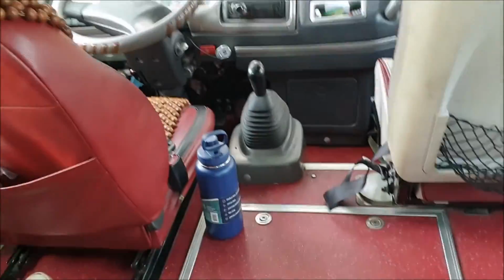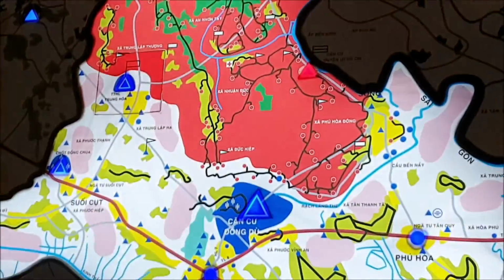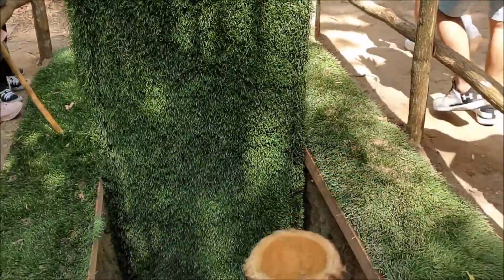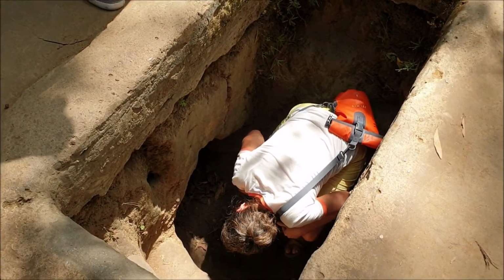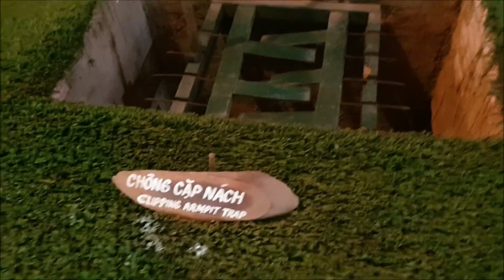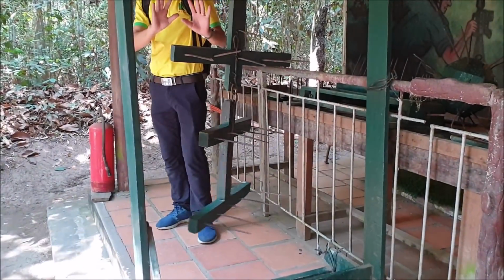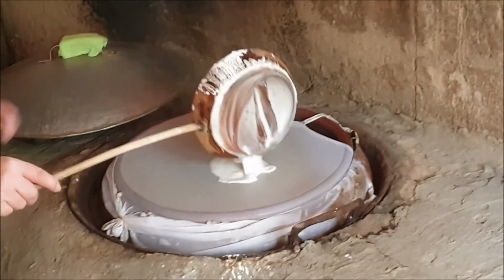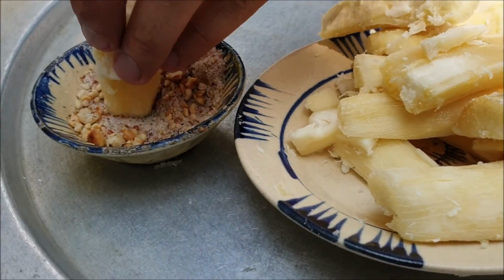CU CHI TUNNELS & Rice Paper Making Tour | Ho Chi Minh City VIETNAM 🇻🇳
If you're interested in Vietnamese history,  Join us as we travel just north of Ho Chi Minh City (Saigon) to visit a remarkable site from the Vietnam War - The  Củ  Chi Tunnels! We'll explore the Cu Chi tunnels and learn about the important role they played in the history of Vietnam. The Củ Chi tunnels were the location of several military campaigns and were the Viet Cong's base of operations for the Tết Offensive in 1968.

These tunnels are approximately 200 kilometres long and were hand dug by the Viet Minh and later by the Viet Cong using crude tools.  The incredible ingenuity and determination on the part of the Vietnamese in fighting for independence and unification are reflected throughout the tunnel complex.

During this tour, we walked through a tunnel (which has been widened for tourists), saw some of the bunkers and booby traps, and walked by a shooting range where you can fire guns for an additional price. We also saw how rice paper is made.  The tunnels are now preserved and converted into a memorial complex. Here you can learn first-hand what it was like during the war in Vietnam, see how soldiers lived and what tactics were implemented during the war.  Visiting the Cu Chi Tunnels helped us understand how the North Vietnamese and Viet Cong won the Vietnam War.

Although the tunnels have now been expanded for tourists, getting through the tunnels was a tad claustrophobic. Back then, the soldiers used to crawl on their bellies.

If you do go to Ho Chi Minh, I hope this video encourages you to experience this journey yourself as this is an important historical site to visit! If not I hope this video provided you with some insight of the Ci Chi Tunnels.